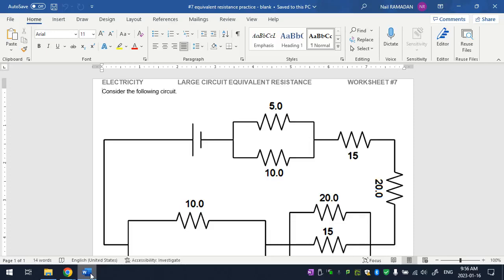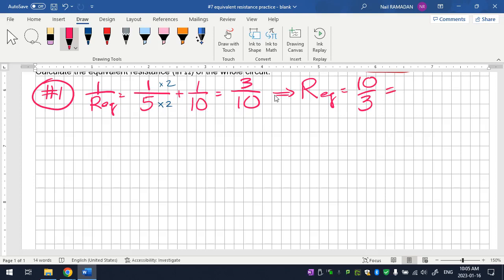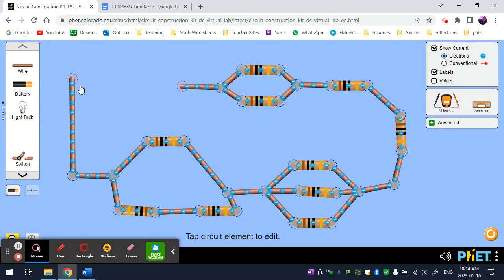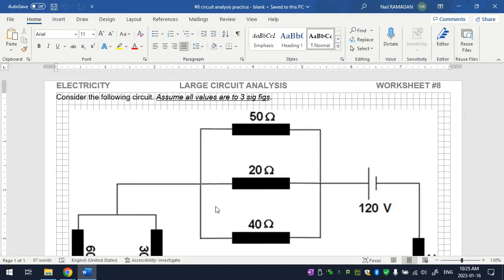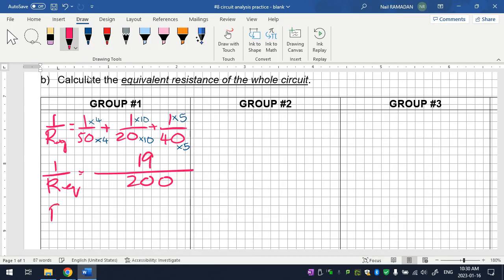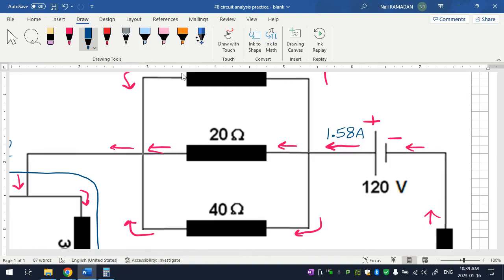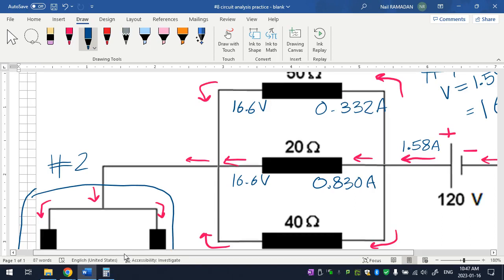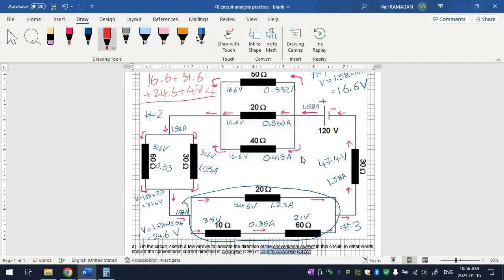large circuit analysis